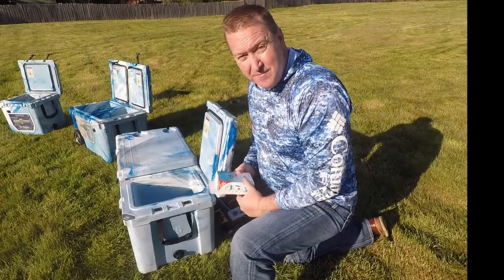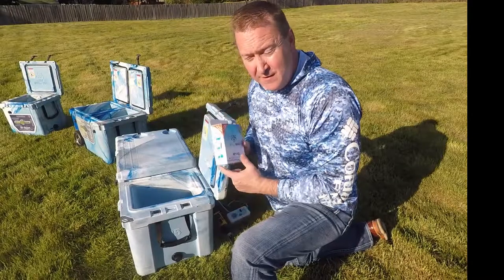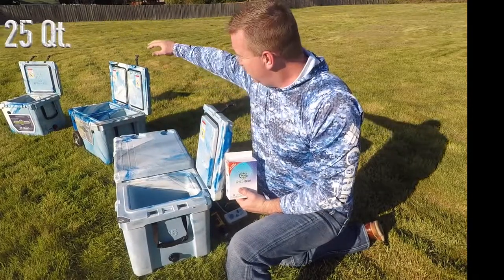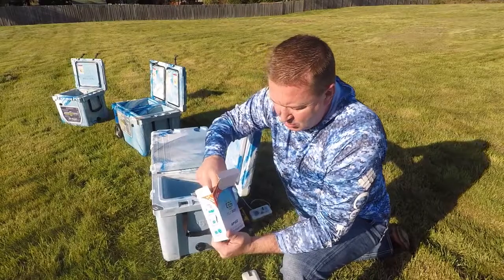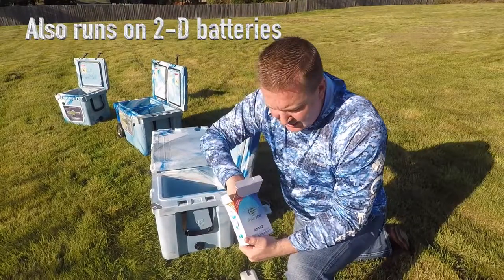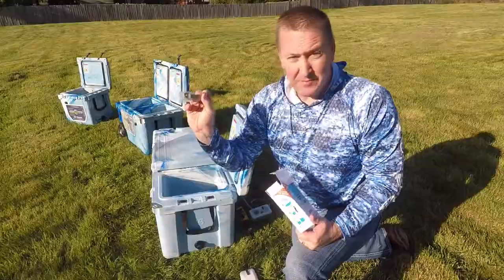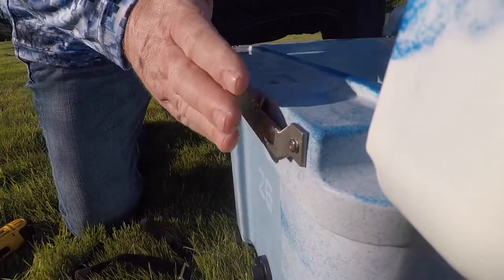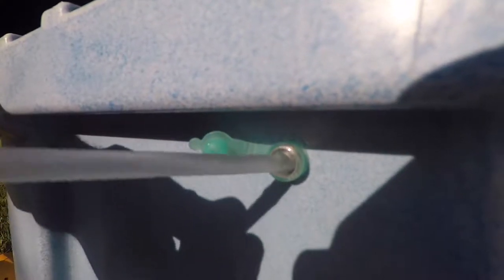WYLD GEAR AERATOR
WYLD GEAR
Aerator Attachment
Video Produced By; Wesley B. Productions